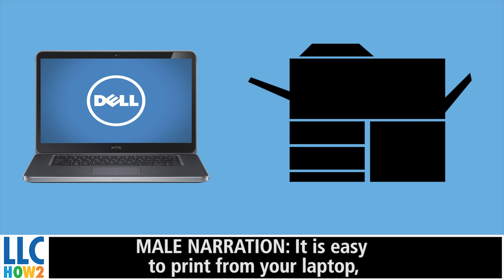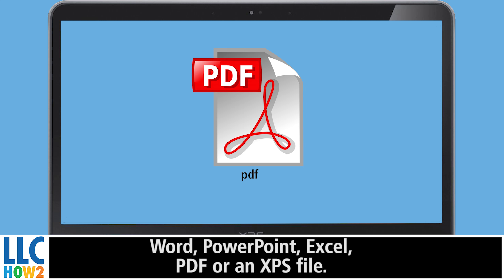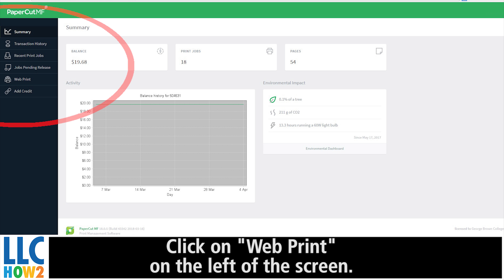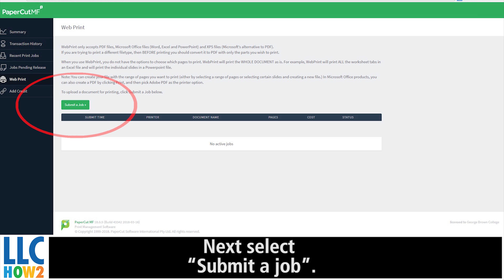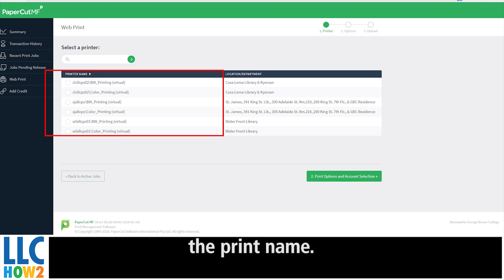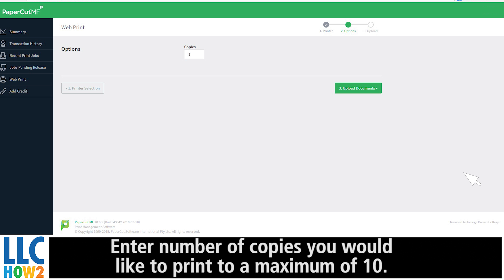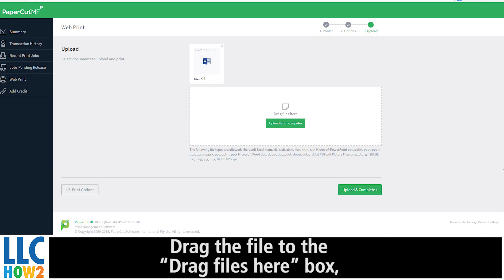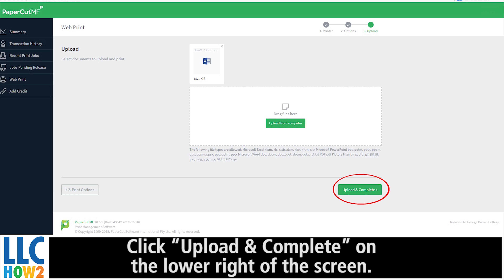Online Printing From a Laptop - Open Captioned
How to print from a laptop at George Brown College Library Learning Commons. A helpful guide walking you through how to print from your laptop or a laptop from the Library.